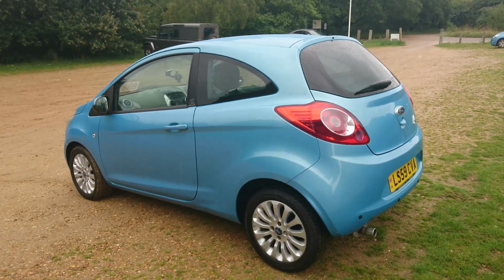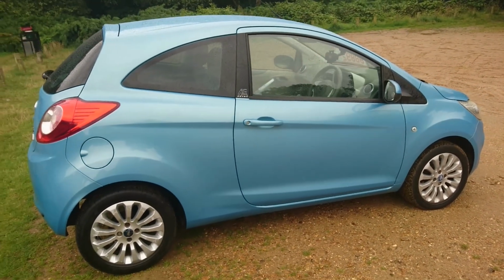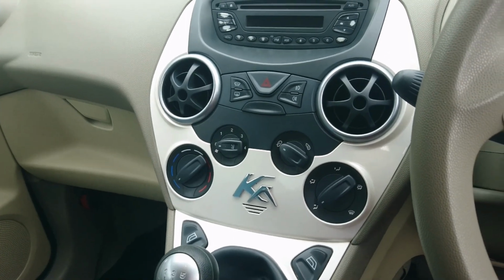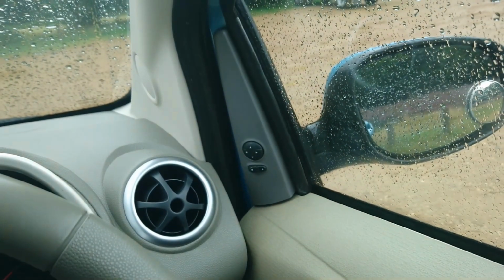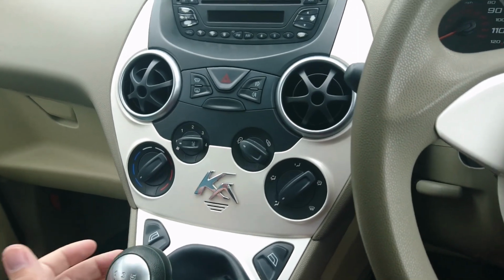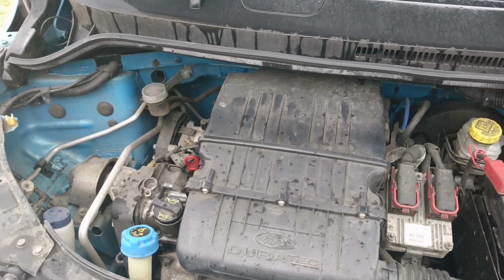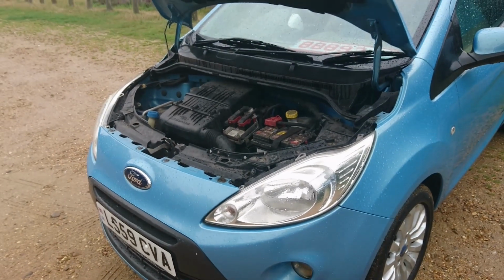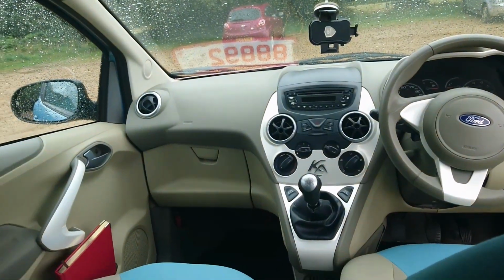No Budget Reviews: 2009 Ford Ka Mark II 1.2 Zetec - Lloyd Vehicle Consulting